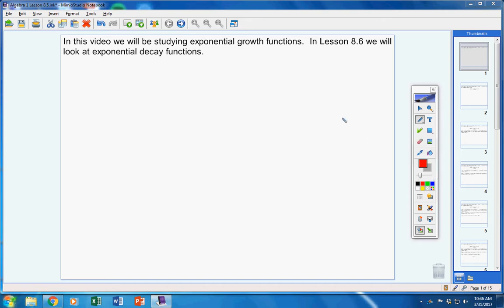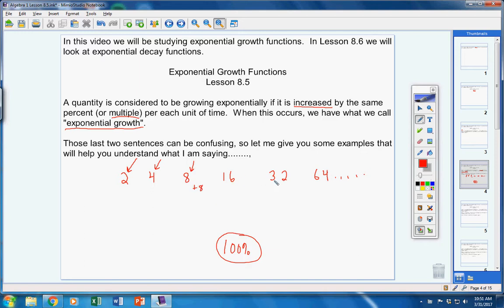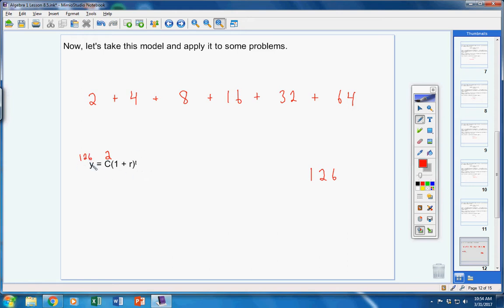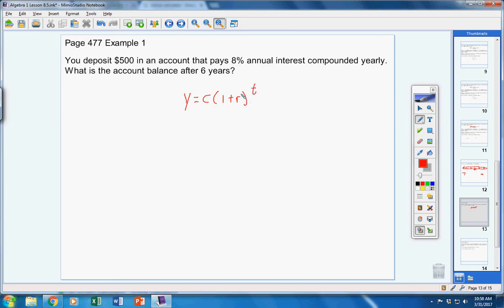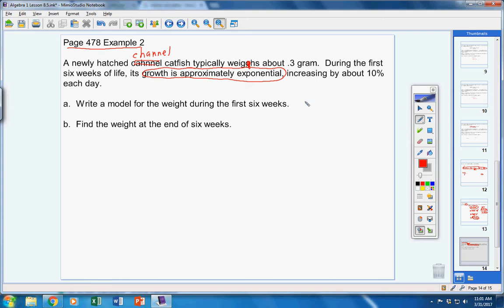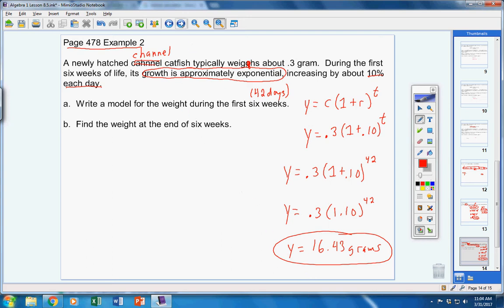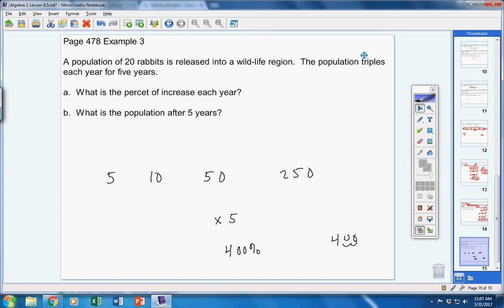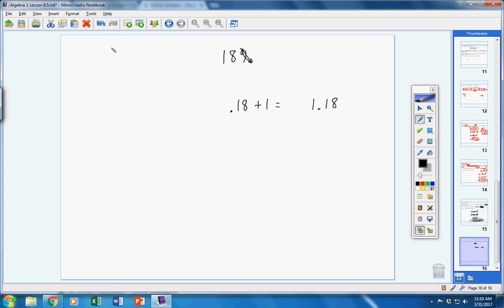Algebra 1 Lesson 8.5